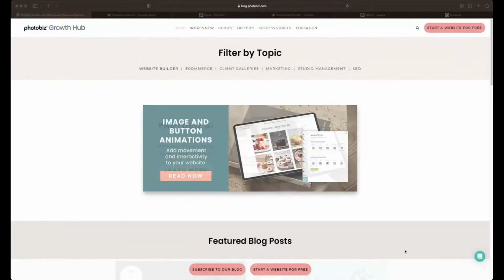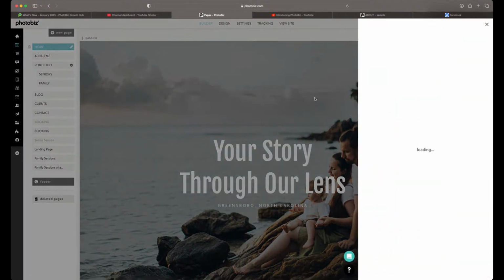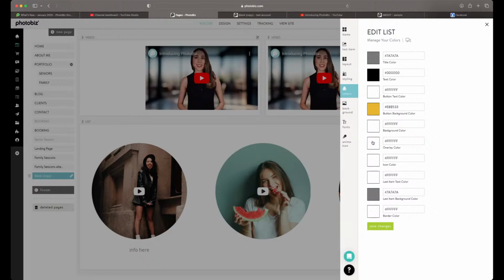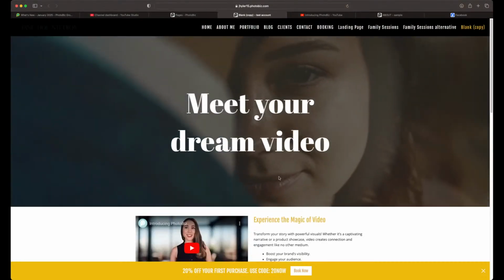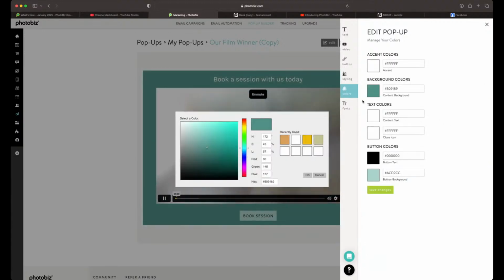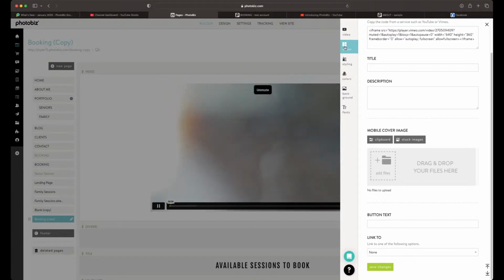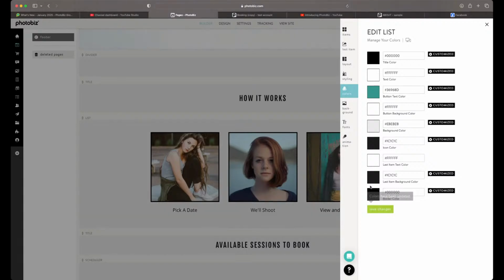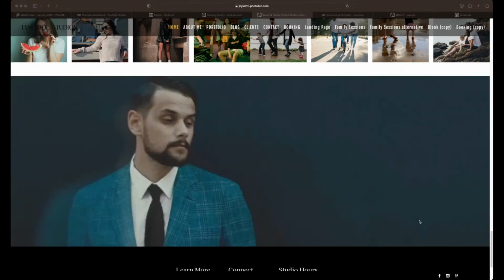PhotoBiz Live - Ask Me Anything About Using Video On Your Website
This week, we’ll focus on video—best practices and how you can use it to add motion and become an integral part of your business.